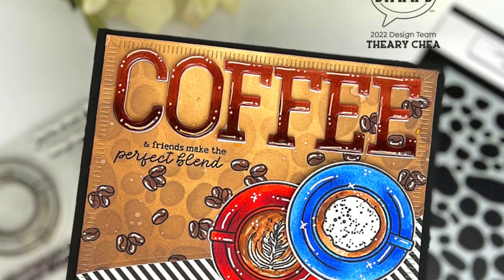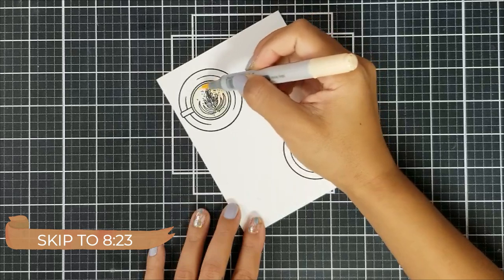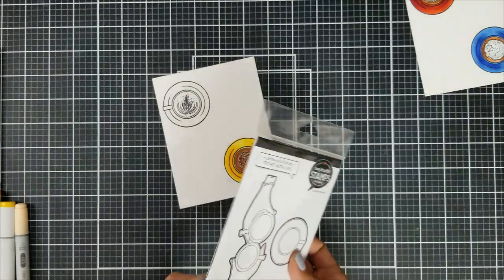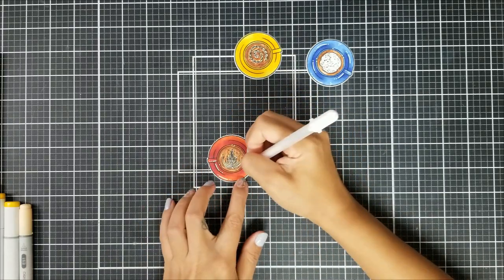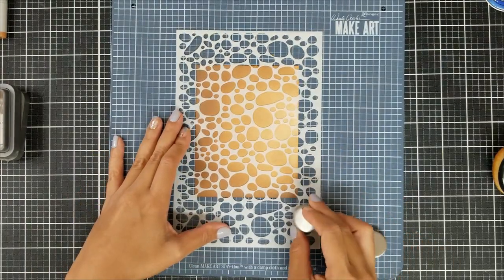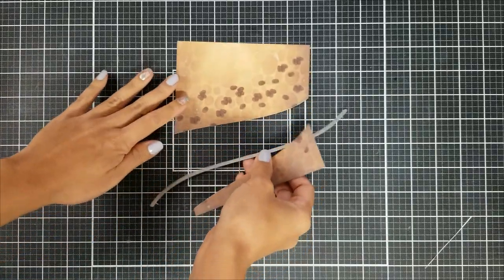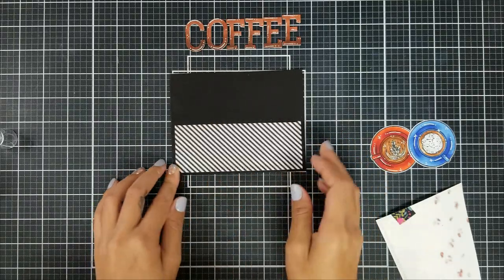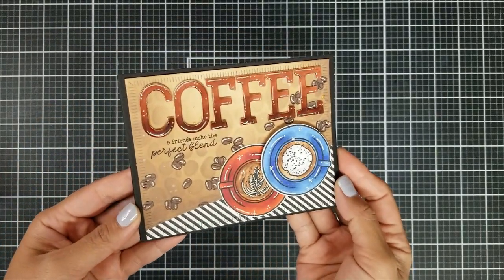Coffee & Friends Card | Say It with Stamps | PHOTOPLAY PAPER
Let's grab coffee with Theary Chea, today over on our YouTube Channel, where she will be sharing step-by-step instructions for creating this fantastic coffee card. The Coffee and Friends Stamp and Die sets are the perfect blend for birthday wishes, celebrations, or just thinking of you cards. Change the colors to match the personality of the person you are sending it to for added fun.

Products used:
Uni alphabet die
Pebbles and stones stencil
Coffee & friends stamp
Coffee & friends dies
Neutral paper pad

Be sure to check out all of Theary’s beautiful cards at Cloudycoraldesigns on YouTube and @cloudycoraldesigns on Instagram.